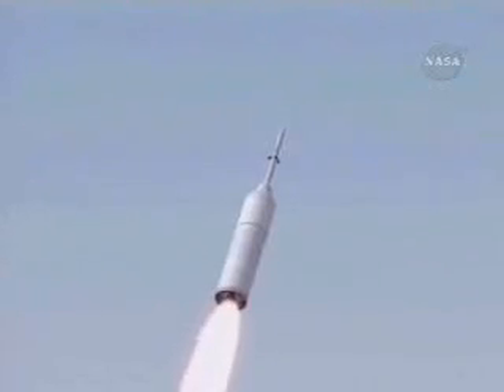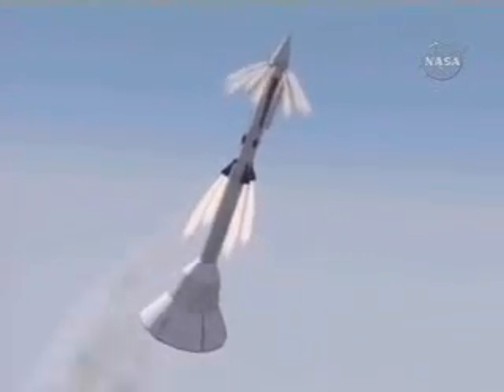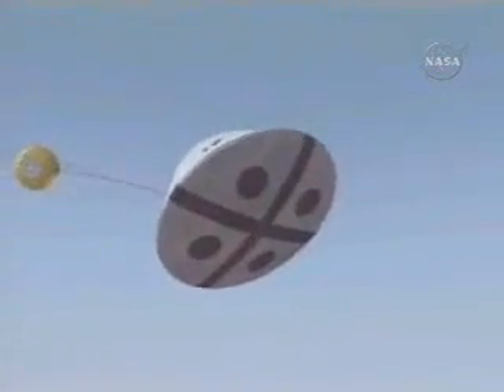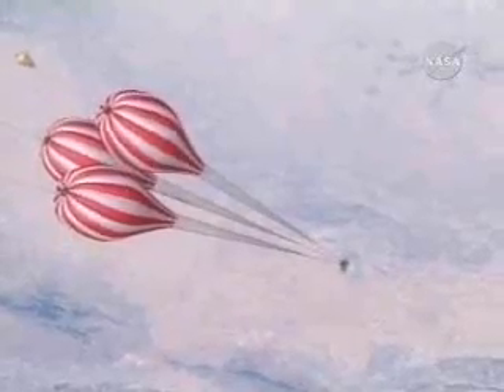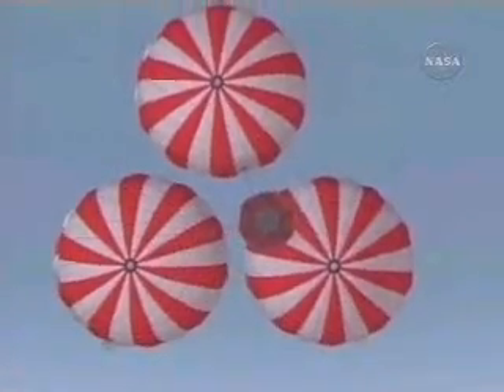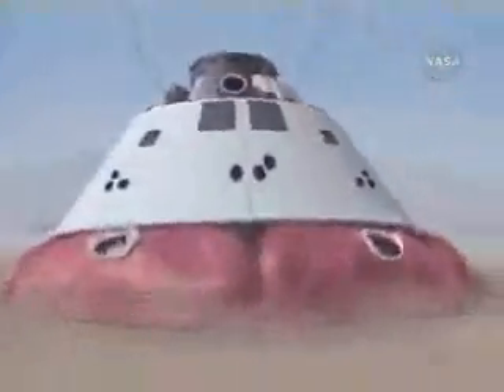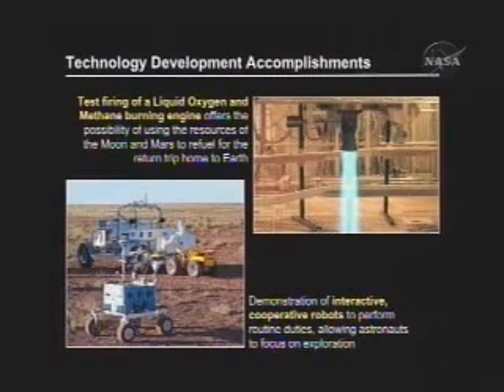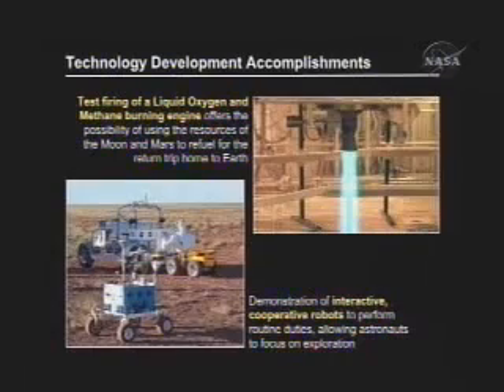Ares I and Ares V :Part2